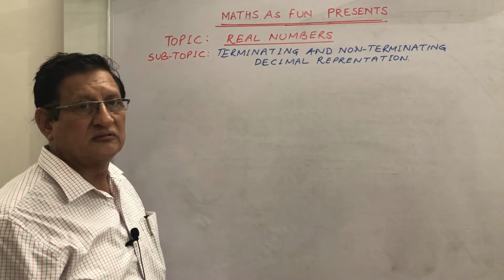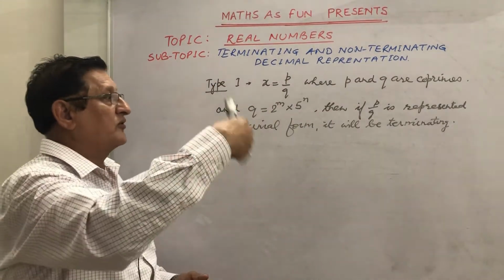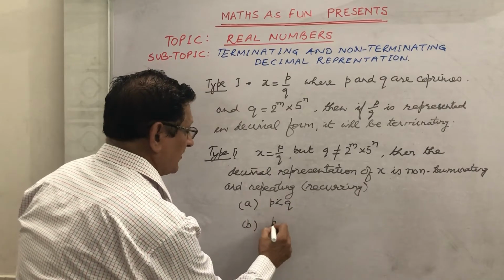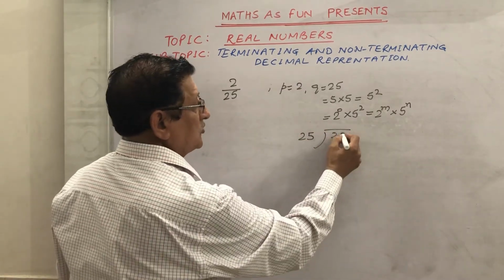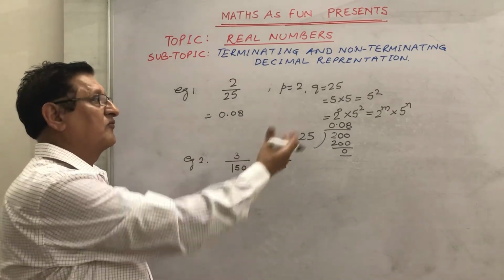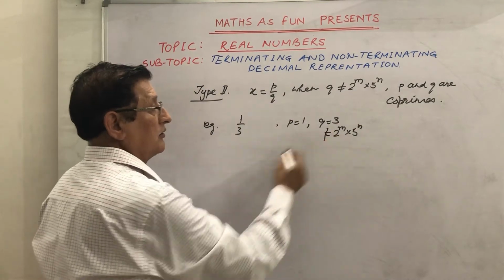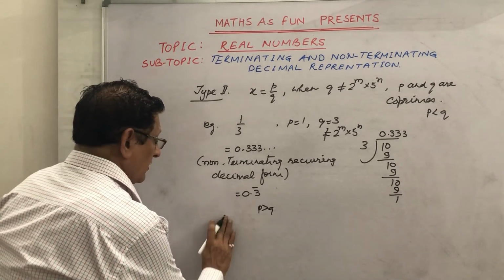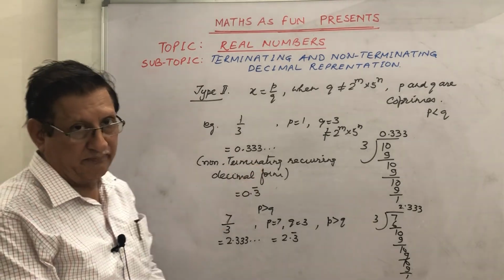TERMINATING & NON-TERMINATING DECIMALS | CONCEPT | QUESTIONS | CBSE Class 10 11 12 NCERT Maths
This video explains Terminating and Non-terminating decimals. We discuss about the meaning and difference between these two types of numbers, along with some questions.